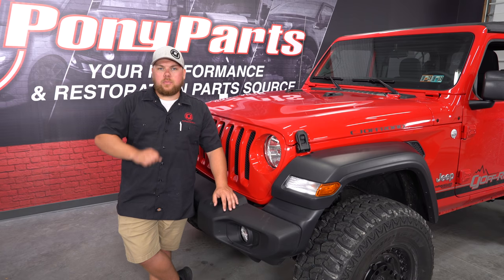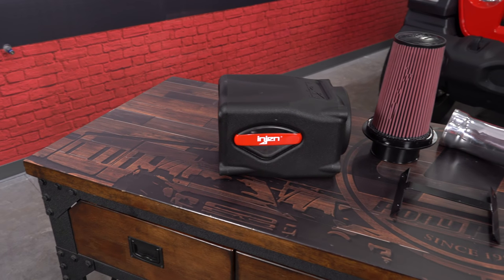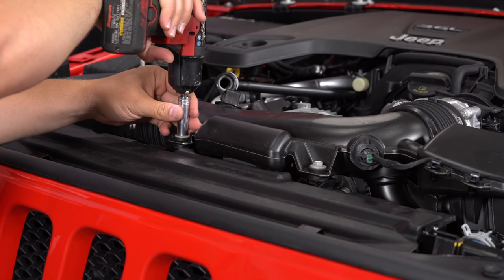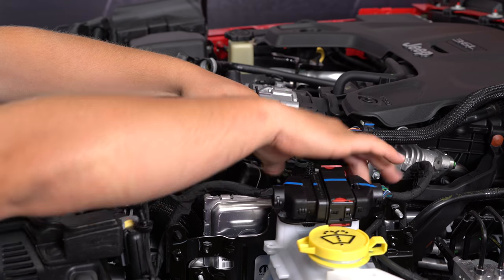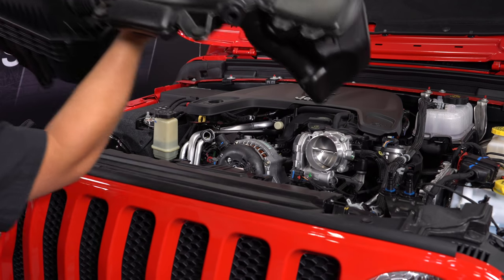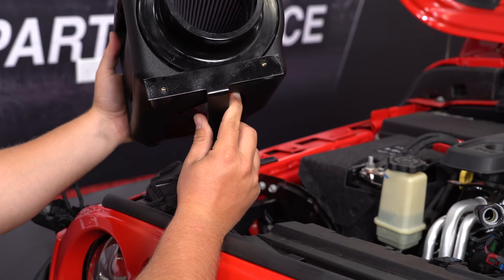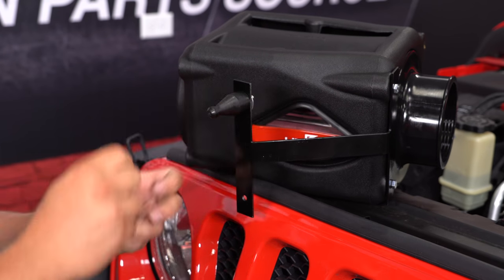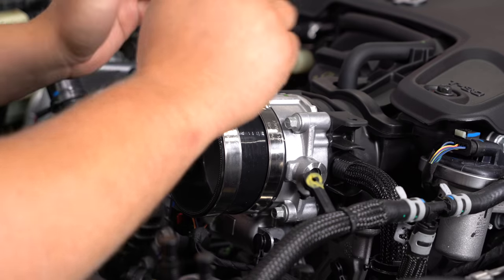Ditching the stock Jeep JL Wrangler intake! Injen Polished Power-Flow Cold Air Intake System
Matt shows you how how to make your JL breathe better by installing the Injen Polished Power-Flow Cold Air Intake System with an Oiled Cotton Filter on your 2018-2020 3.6L Jeep JL Wrangler.

- Direct-fit upgrade to 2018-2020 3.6L JL Wranglers
- Provides power gains up to +9HP and +11 ft/lbs of torque
- Delivers a loud, aggressive intake tone when accelerating
- Designed to work with your Jeep's original stock components
- Features a mandrel-bent 6061-T6 aluminum induction tube
- Patented Power-Flow Box acts as a heat shield
- Features a gleaming polished tube with durable roto-molded polyethylene housing
- Comes with a superior 8-layer oiled cotton gauze filter
- Includes stainless steel band clamps and automotive-grade silicone couplers for quick and easy install
- Provides your engine bay with a unique, aggressive appearance without requiring any drilling/cutting